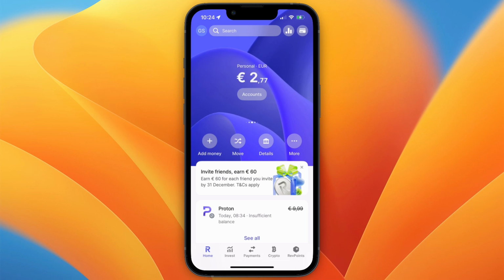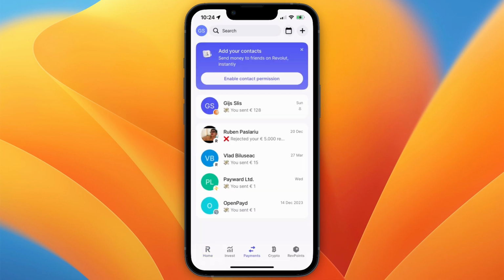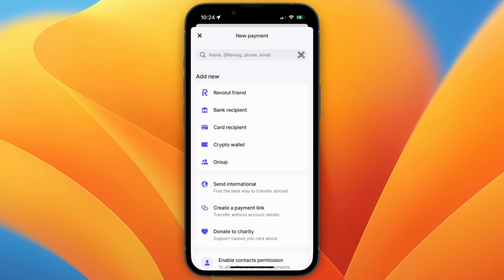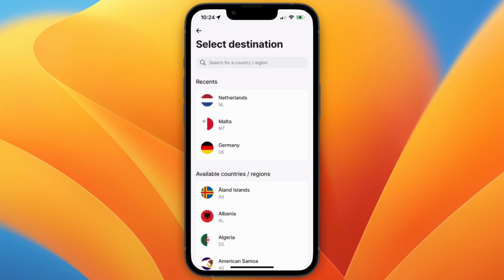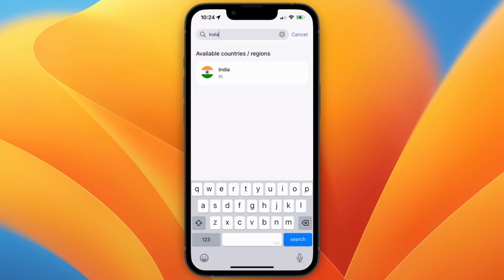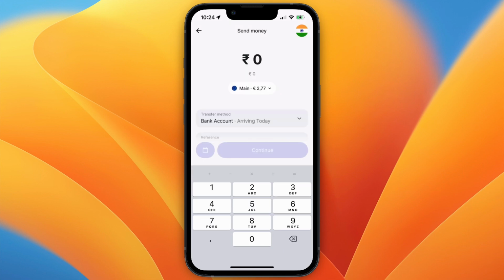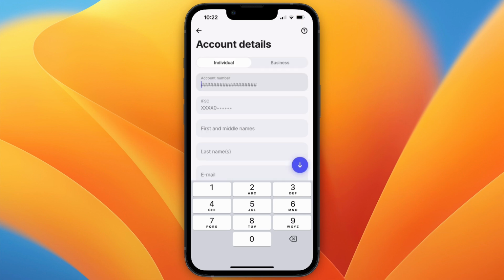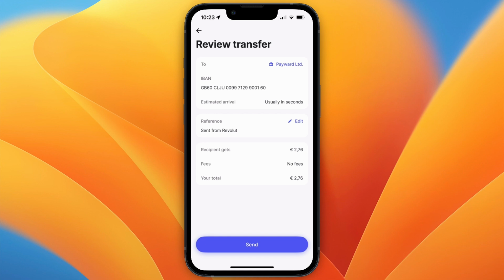How To Send Money From Revolut To Indian Bank Account - Step by Step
In this video I'll show you how To Send Money From Revolut To Indian Bank Account.